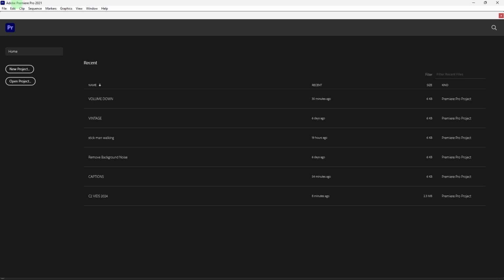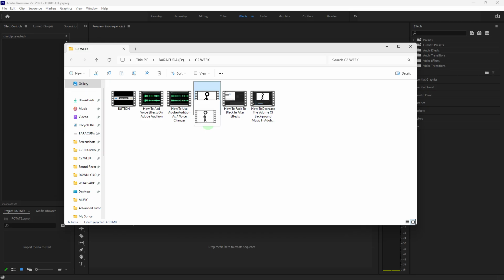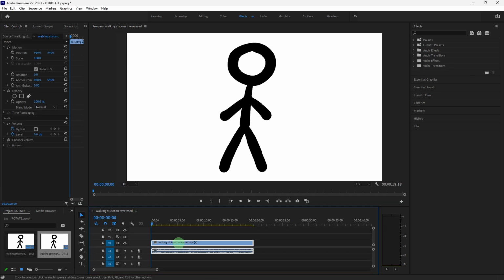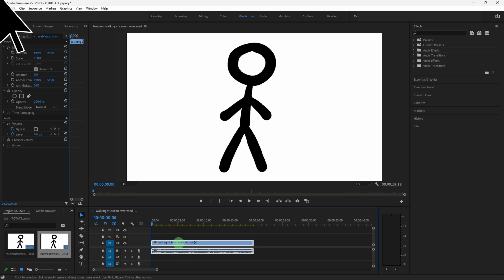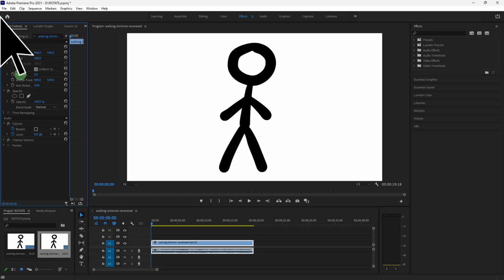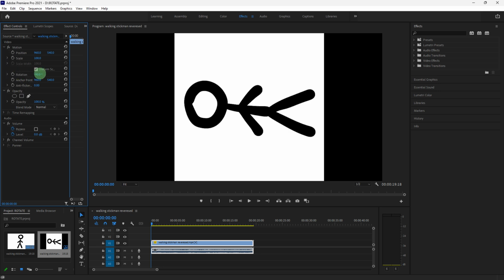How To Rotate Video In Adobe Premiere Pro Landscape To Portrait (Quick & Easy)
This video will teach you how to rotate video in Adobe Premiere Pro landscape to portrait. Follow the steps I show to easily rotate the orientation of your project in just a few clicks.